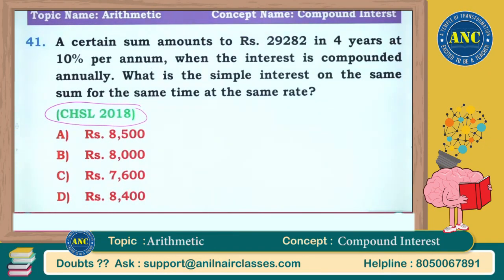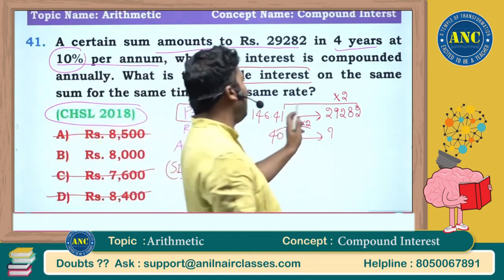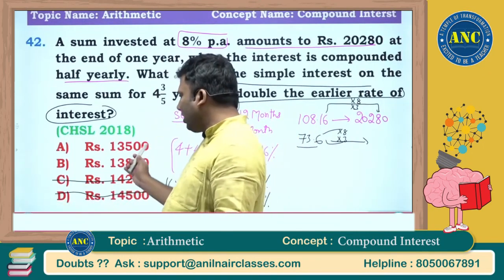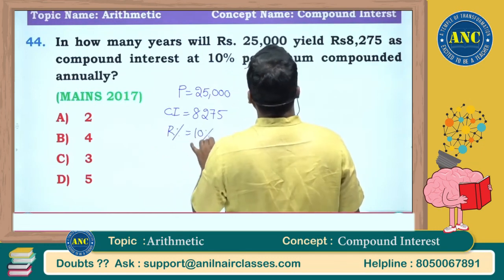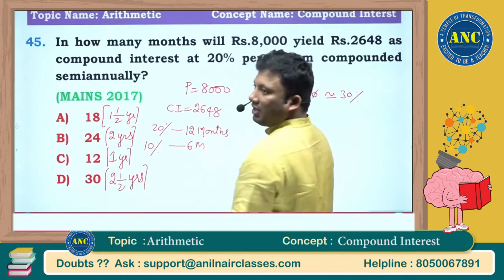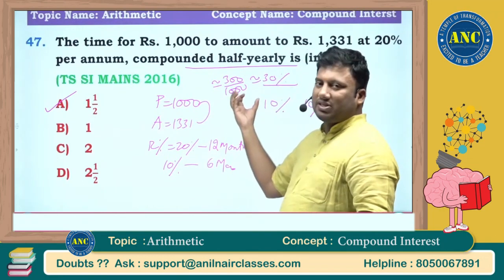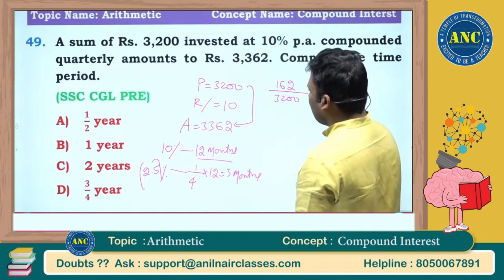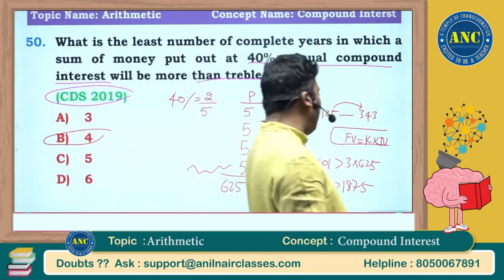CAT 2022, IBPS RRB , SSC, English Medium Online Courses || ANIL NAIR || Download ANC App | Demo -4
🖊️Arithmetic @ 1499/-
Offer Valid from 31st Dec 2021 to 3rd Jan 2022

👉Important Key Points:
1.. Reasons to enroll for ANC video classes
1. Different angles to simplify each topic using lateral thinking & common sense
2. Focus on Concepts and not just Problem Solving.
3..Different techniques for problem-solving taking concepts to an advanced level.
4. Application of unique shortcut techniques in Quant/ LRDI and Verbal.
5. Link topics by adopting similar strategies & techniques.
6. Focus on maximizing scores in minimum time.
Prepare with fun, prepare with ANC
With Love
Anil Nair